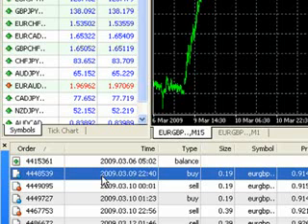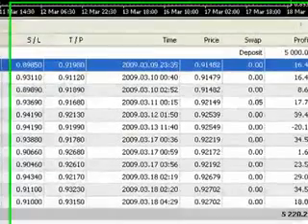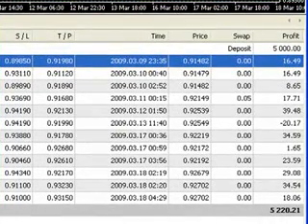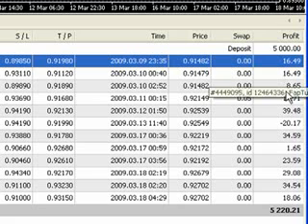FAP Turbo Results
The FAP Turbo Expert Guide shows you how to make the most of the FAP Turbo FOREX robot. one of the keys to great performance with FAP Turbo is choosing the right broker. Inside the FAP Turbo Expert Guide members area you'll find the Broker Watch section where we keep any eye on the various brokers so you'll always be informed of the best broker for the best returns from FAP Turbo, the ONLY money DOUBLING FOREX robot on the market with live real money trading proof.